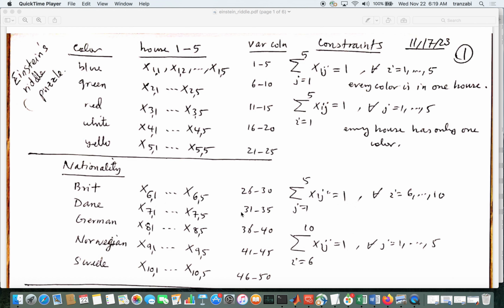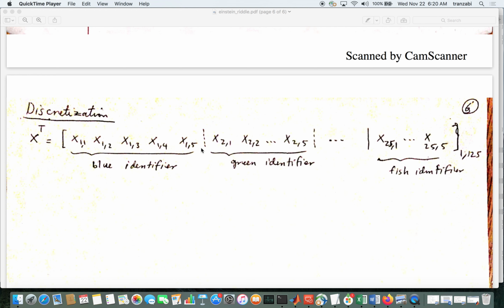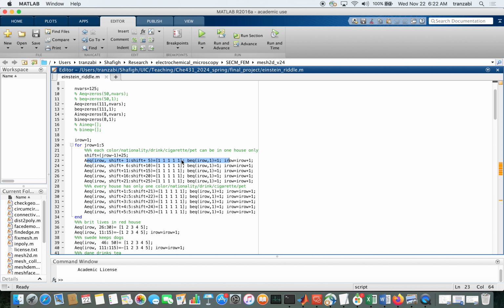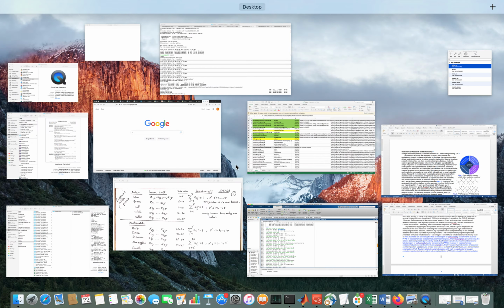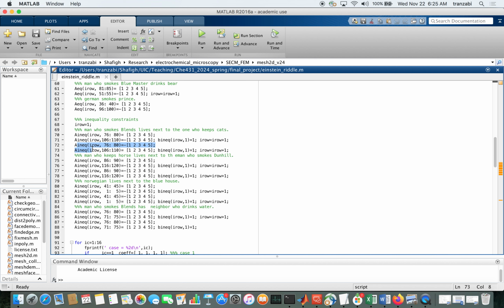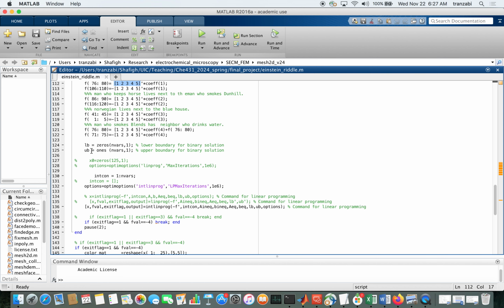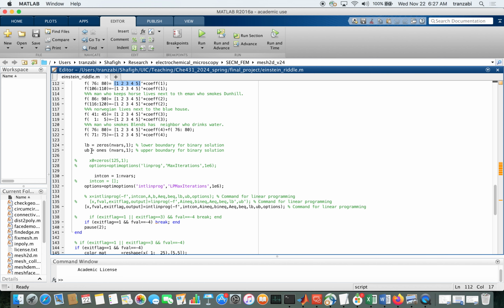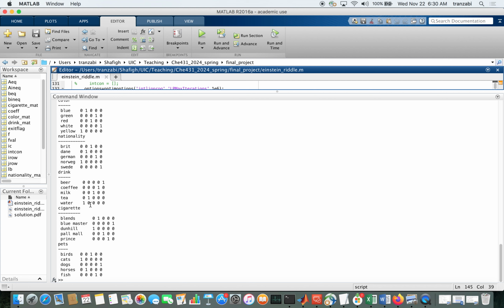Einstein's Riddle Puzzle using integer programming, part 2